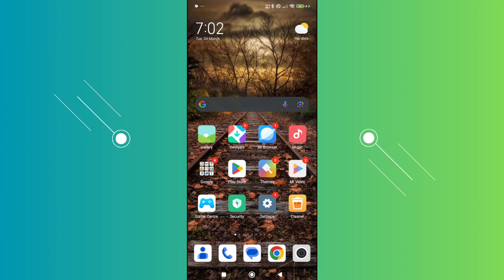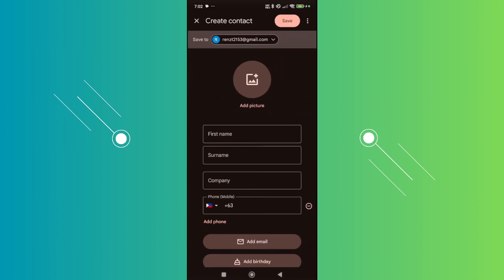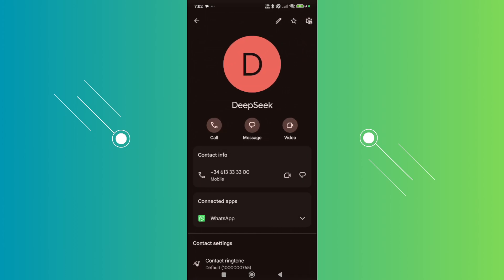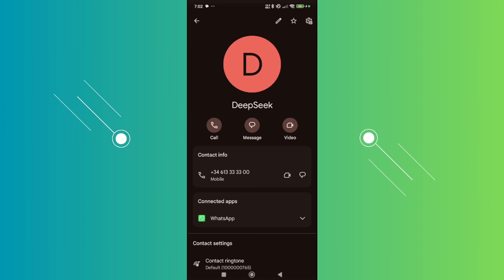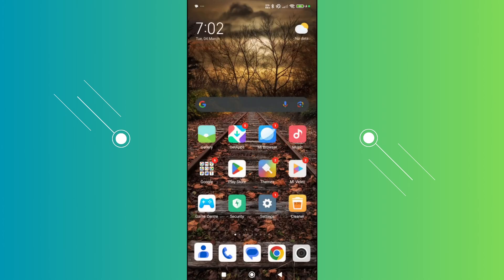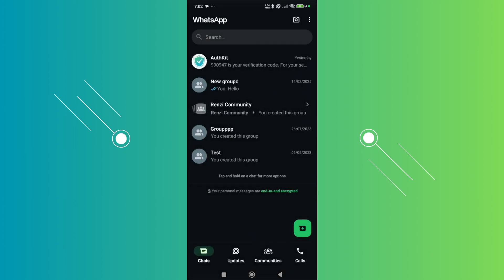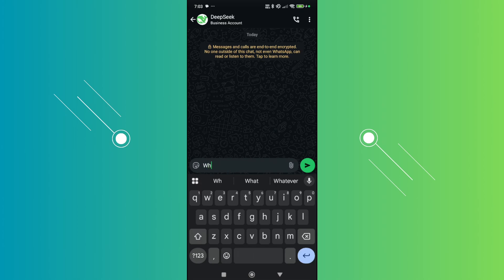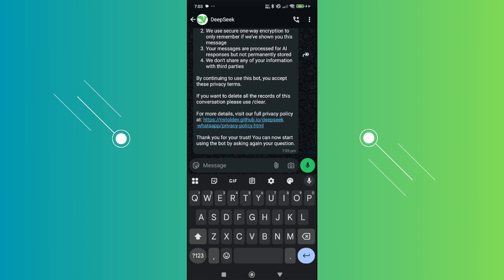How To Use DeepSeek On WhatsApp- FULL GUIDE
How do I use deepseek in whatsapp? In this video tutorial, I’ll show you how to use deepseek with whatsapp. Enjoy!